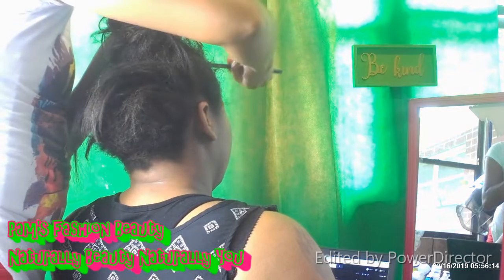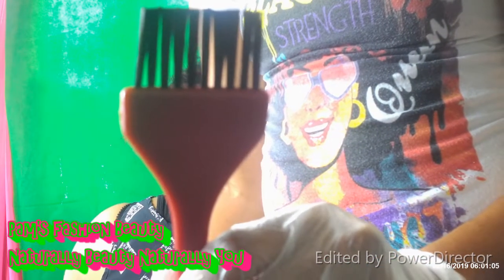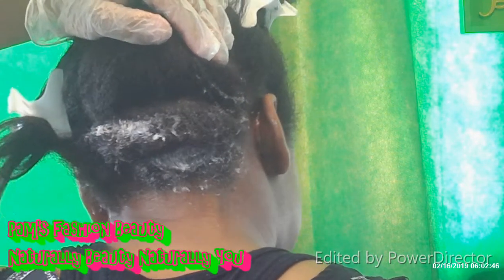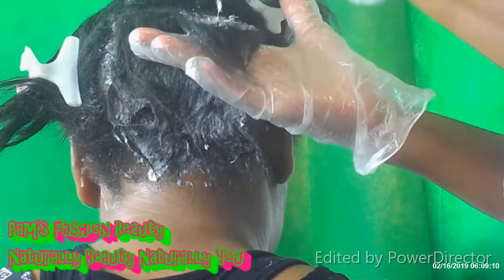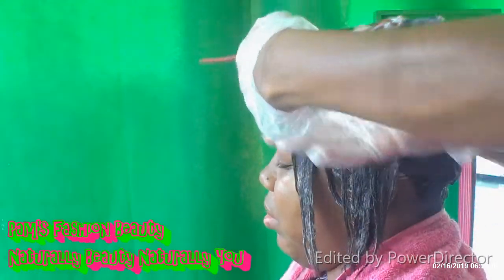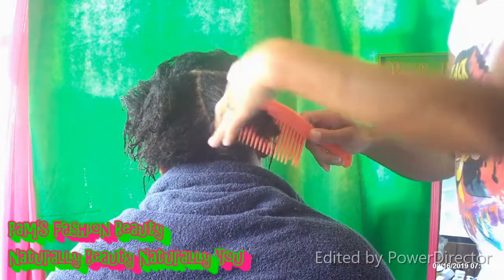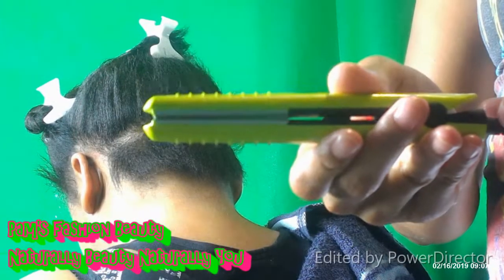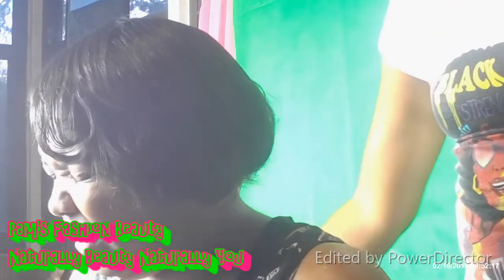How To Apply A Relaxer | Straight | Soft and Shine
I'm A Licensed Cosmetologist, and College Student. I'm The Boss and Owner of Pam's Fashion Beauty Designs an In Home salon. I Love Helping Women On Their Hair Natural and Spread Hair Education,Beauty and Spiritual Encouraging Words And Song.My Dreams is to Open Natural Hair Salons and Natural Hair Stores